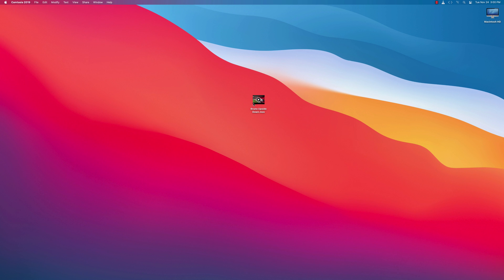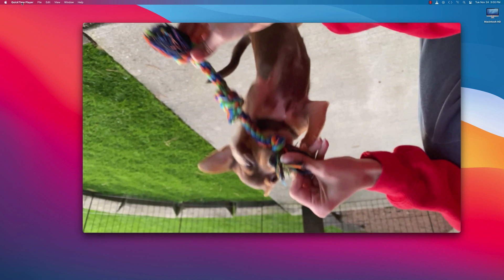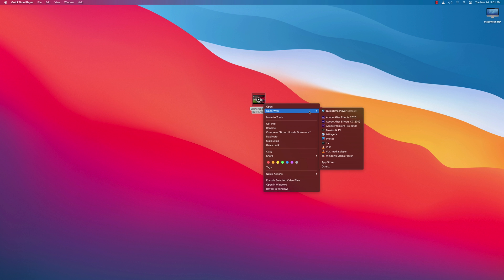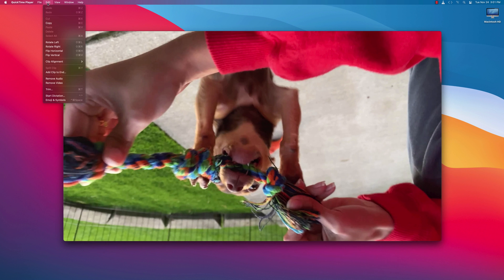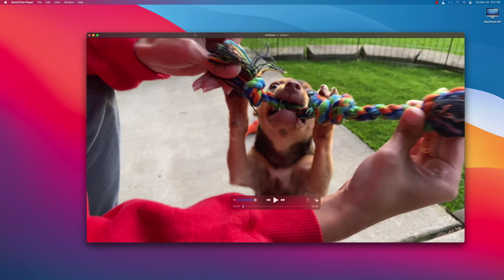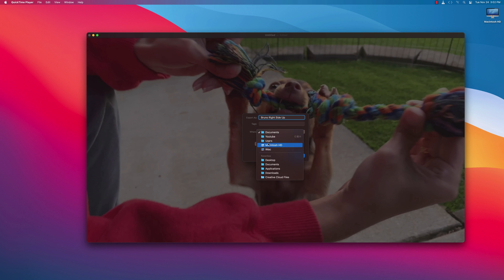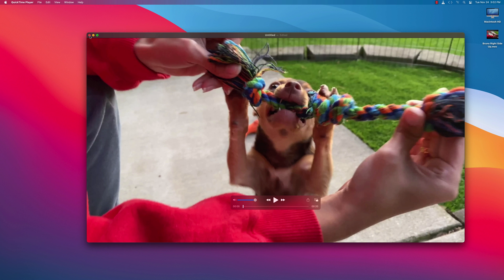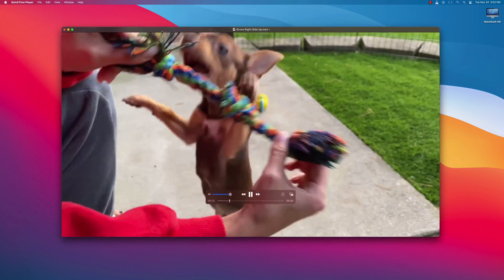How to Rotate Video on Mac Using QuickTime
Learn how to rotate a video on Mac using QuickTime. You will also learn how to save and export the video after video has been rotated.  This method is the same if you're trying to rotate a video on your macbook.